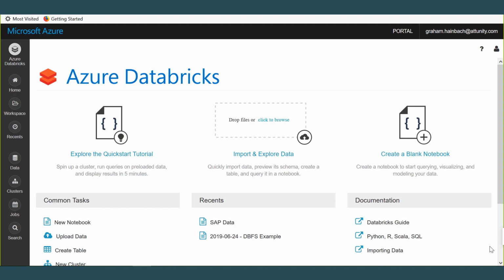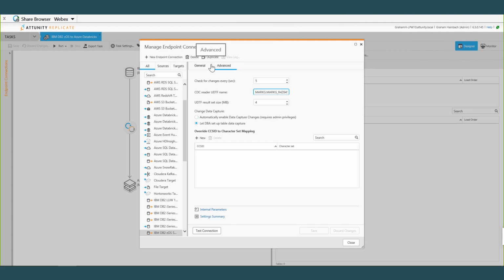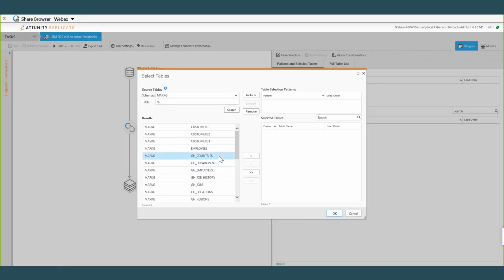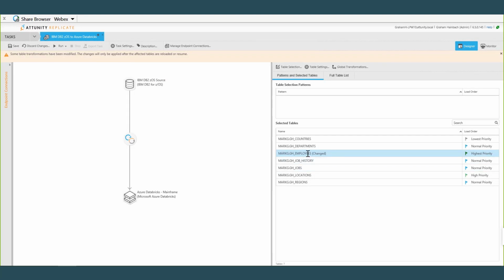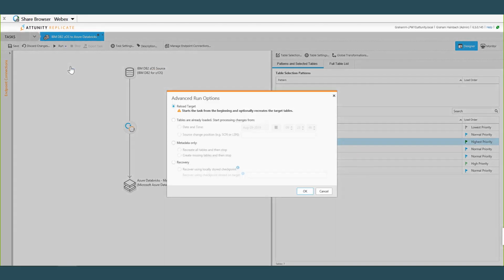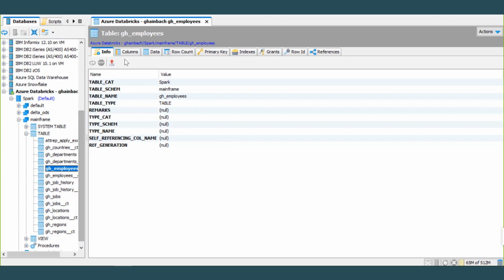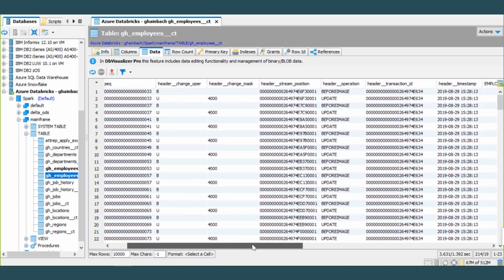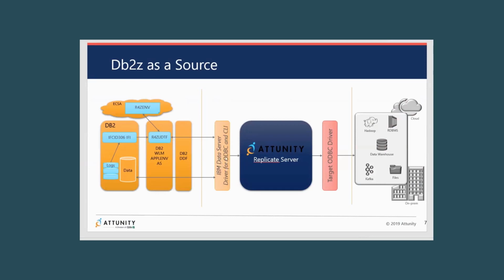IBM DB2 z/OS to Azure Databricks, Attunity Replicate & DB2 Internals